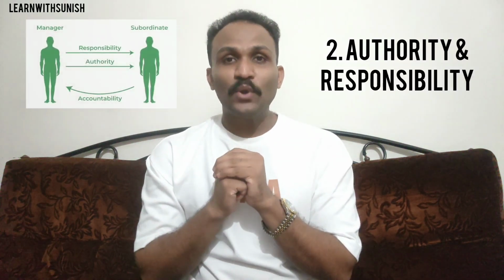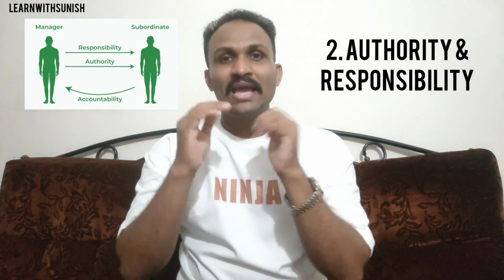14 Principles Of Management | Learn With Sunish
14 Principles Of Management

Your Query:
🔹What are Henry Fayol's 14 principles of management?

Henry Fayol's 14 principles of management, they are as follows:
🔹Divison of work
🔹Authority & Responsibility
🔹Discipline
🔹Unity of command
🔹Unity of direction
🔹Subordination of individual interest to    general or common interest
🔹Remuneration of Employees
🔹Centralisation & Decentralisation
🔹Scalar chain
🔹Order
🔹Equity
🔹Stability of personnel
🔹Initiative
🔹Espirit de corps (Unity is strength)